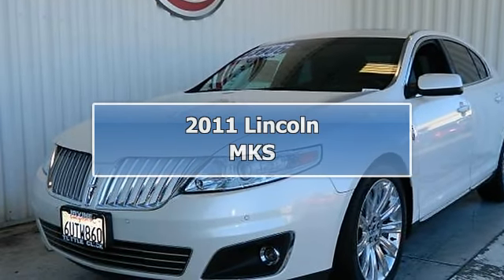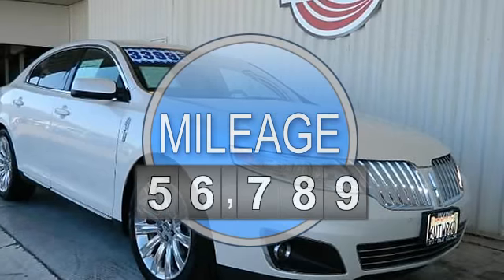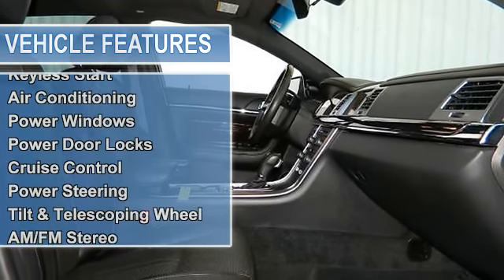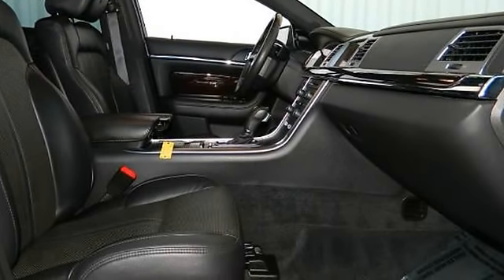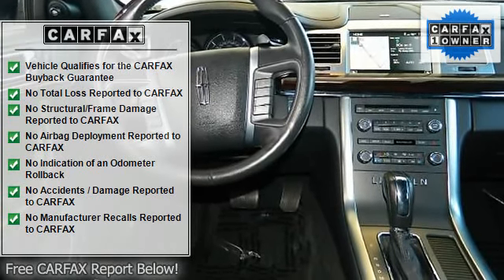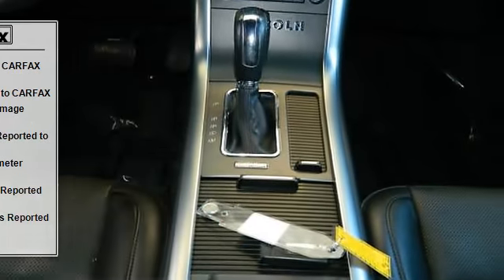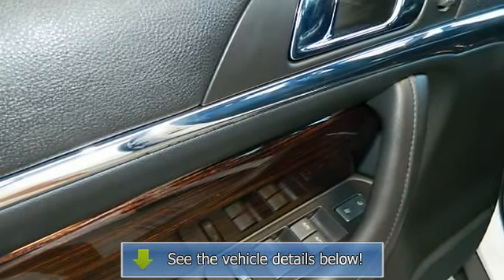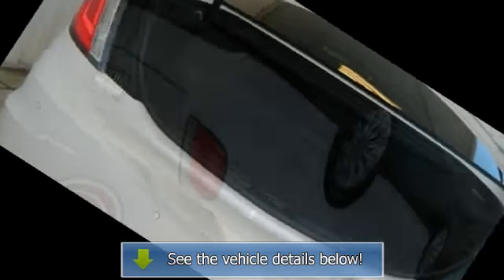2011 Lincoln MKS - Tuttle-Click Ford Lincoln - Irvine, CA 92618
Tuttle-Click Ford Lincoln
43 Auto Center Drive

For Sale: 2011 Lincoln MKS
VIN: 1LNHL9FT6BG613987
Engine: V6 EcoBoost Twin Turbo
Drivetrain: AWD
Transmission: 6-Spd Auto w/SelectShift
Mileage: 35,140
Color: White (exterior) Black (interior)

Features:
2011 Lincoln MKS EcoBoost Sedan 4 Doors. This vehicle features the following equipment: 6-Spd Auto w/SelectShift, V6 EcoBoost Twin Turbo, AWDEcoBoost Package, Ultimate Package, Traction Control, AdvanceTrac, Anti-lock Brake System (4-Wheel), Keyless Entry, Keyless Start, Air Conditioning, Power Windows, Power Door Locks, Cruise Control, Power Steering, Tilt & Telescoping Wheel, A M/FM Stereo, MP3 (Multi Disc), THX II Premium Sound, Sirius Satellite, Navigation System, Video System, Bluetooth Wireless, SYNC, Parking Sensors, Backup Camera, Dual Air Bags, Side Air Bags, Head Curtain Air Bags, Heated Seats, Cooled Seats, Dual Power Seats, Leather, Dual Moon Roofs, HID Headlamps, Premium Wheels 19+, Body color bumpers, LED tail lamps, Fog lamps w/chrome bezel, Mini spare tire w/steel wheel, Split wing grille, Laminated security solar tinted glass, P255/45VR19 all-season BSW tires, Fixed interval windshield wipers w/rain sensor, Body color door handles w/chrome insert, 19 x 8.0 premium painted 10-spoke cast aluminum wheels, Cruise control, Rear window defroster, Glove box, Front/rear floor mats, Front seat back map pockets, Universal garage door opener, Power rear window sunshade, Electrochromic rearview mirror w/compass, Perimeter alarm, Instrument panel storage bin, Dual visors w/illuminated mirrors, Delayed accessory Power shut-off, Rollover protection, Overhead console w/sunglass storage, SecuriLock passive anti-theft system (PATS), Power locks w/autolock, (2) front & (2) rear assist handles, Center console -inc: armrest storage (2) cupholders (3) 12V Power outlets, Power windows w/front one-touch up/down, Dual zone Electronic Automatic Temp Control (EATC), Alloy metallic accents, Front door storage pockets & bottle holders, Power tilt/telescopic steering column w/memory, Leather seating surfaces w/color-keyed tuxedo stripe seat backs, Wood steering wheel, Illuminated steering wheel speed & multimedia controls, Genuine wood appliques, Leather wrapped shift knob w/chrome surround, All wheel drive, Power 4-wheel ventilated disc brakes, Chrome exhaust tips, 190-amp alternator, 2.77 axle ratio, 72-amp low maintenance battery w/battery saver, Easy Fuel capless fuel filler system, Variable cam timing (VCT), Intelligent access push button start, 3.5L 24-valve twin turbo V6 EcoBoost engine, Electric Power assist steering, Rear door child safety locks, Emergency trunk release, Tire Pressure Monitor System, 4-wheel anti-lock brake system (Anti-lock Brake System) w/brake assist, 1st/2nd row side impact air curtains, Lower Anchors & Tethers for Children (LATCH) system for child safety seats, Driver & front passenger-side impact air bags, AdvanceTrac electronic stability control, Seat belt pretensioners w/load-limiting retractors, Brake & engine actuated traction control, Forward & reverse sensing system, S.O.S. Post-Crash Alert System